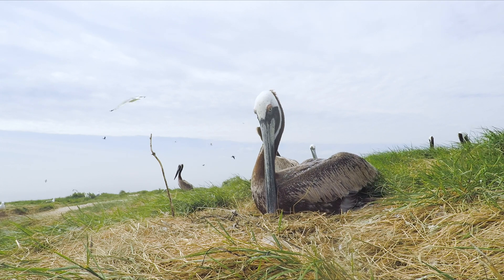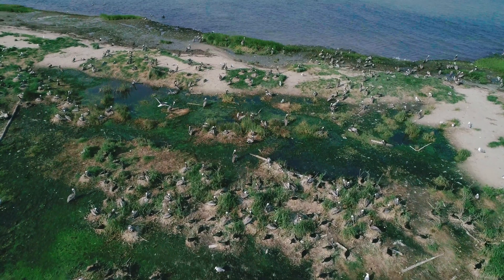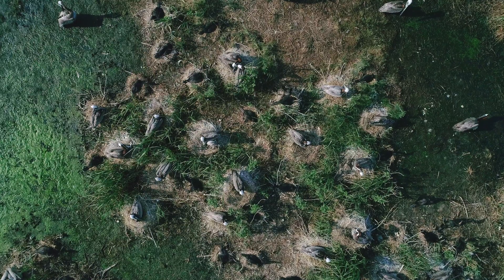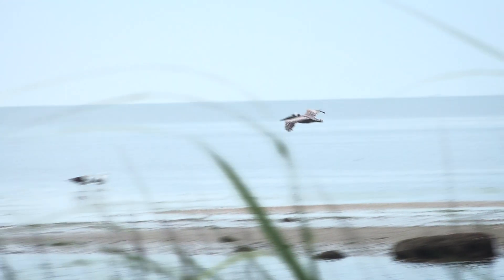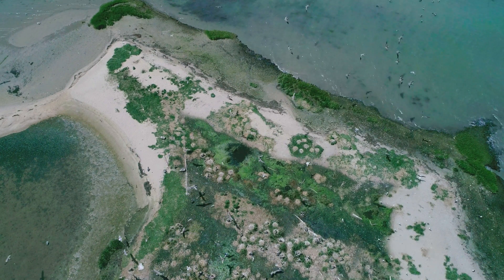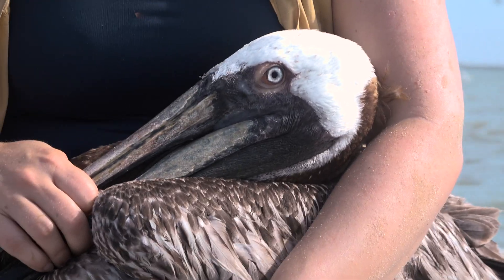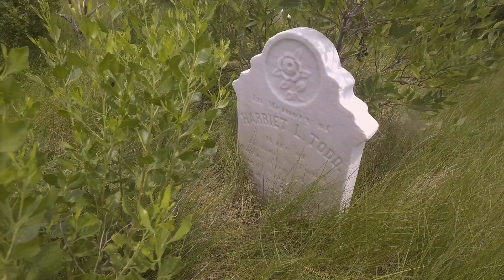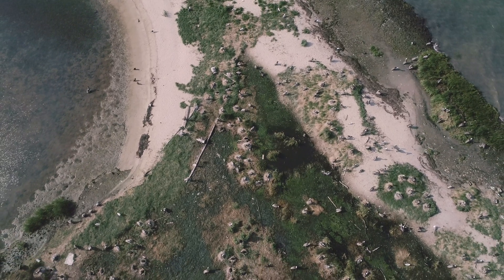Researching Brown Pelicans in the Chesapeake Bay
📽️🌊 Brown pelicans are a favorite of visitors to our American Trail exhibit. Yet, many zoogoers may not realize that these marine birds call the Chesapeake Bay home.
🌎 Smithsonian Migratory Bird Center research ecologist Autumn-Lynn Harrison placed GPS tags on the Bay’s pelicans to learn more about the species’ ability to survive and thrive on the Eastern Shore.